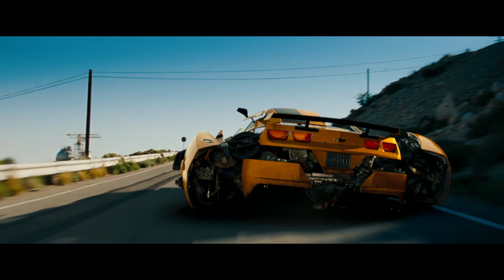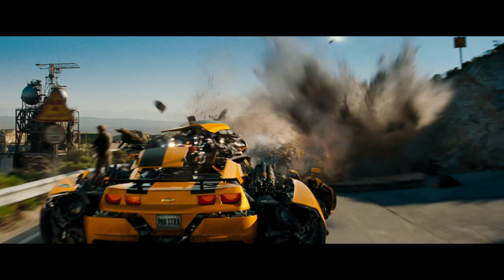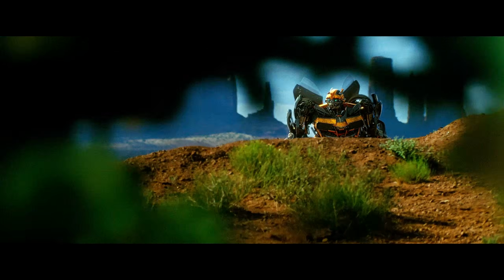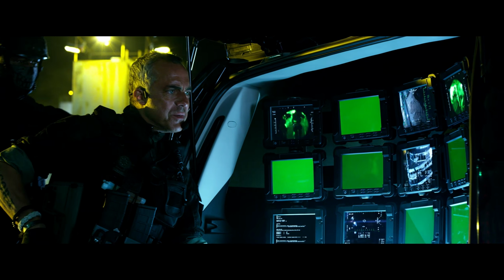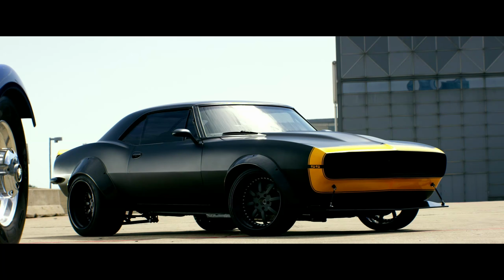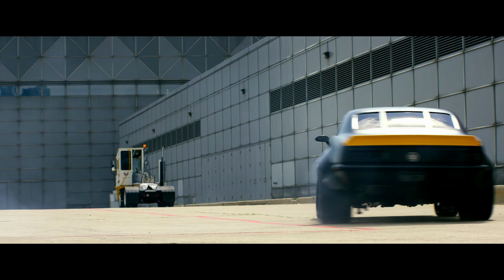Transformers || Bayverse Bumblebee vs 2018 Bumblebee || Who's Stronger?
transformers bumblebee vs. N.B.E.-02, ZB-7, B-127. The guy goes by many names. But to us he's known as Bumblebee. An iconic character who's managed to pull himself from the shadows of a main flagship protagonist. And become the face of the Transformers brand in his own right. Whether you wanna admit it or not Michael Bay was the genius responsible for bringing that magical bond between man and machine to life on the big screen. With Bumblebee serving as that vessle. And since then that trend has continued in other projects and ultimately led to the little Autobot that could getting his own solo spin-off. And rightfully so that's ultimately led me to make this video. But yeah guys in my last critical analysis we measured the strengths of all the different versions of Megatron from the live action film-verse. And we ultimately came to the conclusion that the 07 movie Megatron was the strongest. This has been a video segment that began with Optimus Prime so it was inevitable that we'd get around to doing 1 for Bumblebee. As you all know Transformers Rise of the Beasts is right around the corner and will serve as a sequel to the Bumblebee movie. Many of you have asked if this these movies serve as prequels to the Bay films. Since there are elements within these movies that suggest they are in that continuity. Fans just want closure to know if they are in fact connected. But since Paramount has yet to address this we'll continue on as if the movies exist in 2 separate continuities.

Intro 0:00
His Name 0:33
Wondershare Filmora X 1:07
Recap 2:35
Are all the Movies Canon? 2:48
Bayverse Bee Rundown 3:28
Knight Bee Rundown 9:00
Who Wins? 12:20
The Winner 15:21
Conclusion 16:08